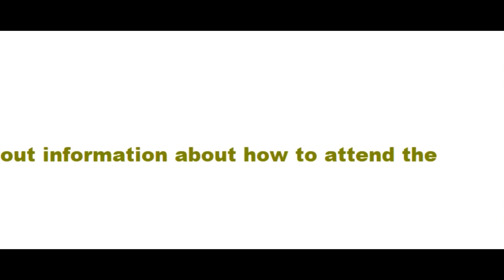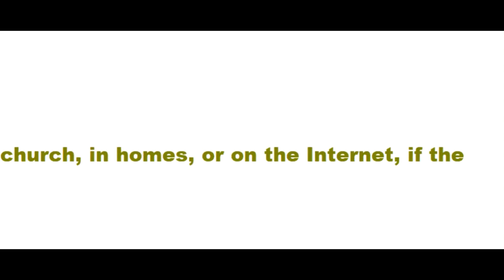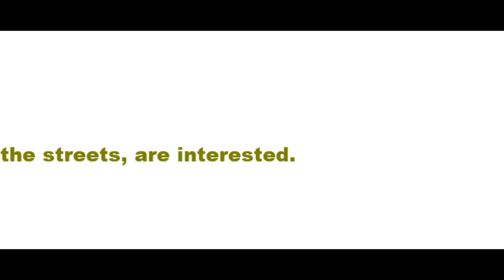Some Steps To Building Revival Churches Automated Version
This is an audio, video, with an automated voice, with some steps, that God taught me, about how to build, Biblical, Acts, type, of churches, during His revival's, for Him, today.